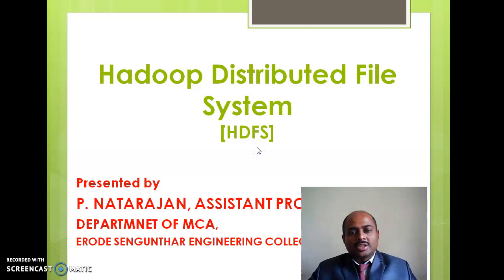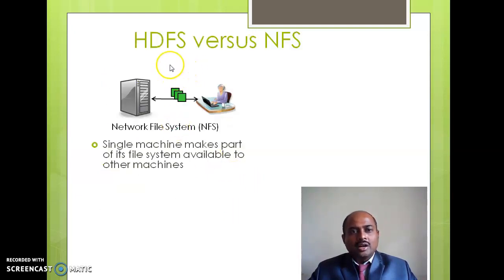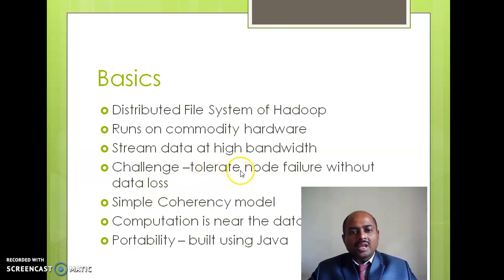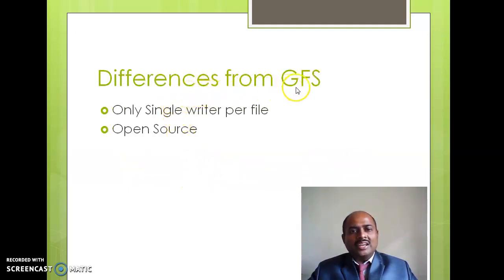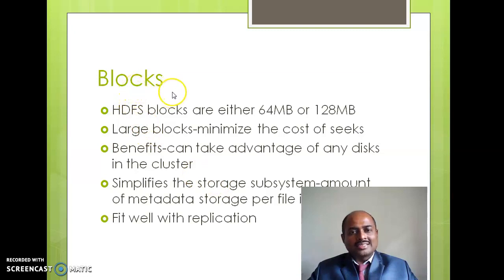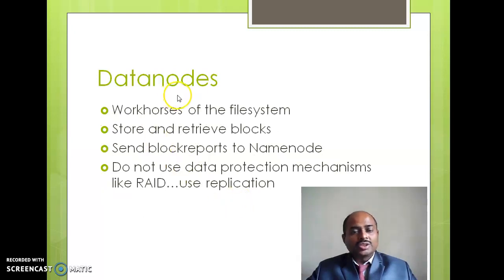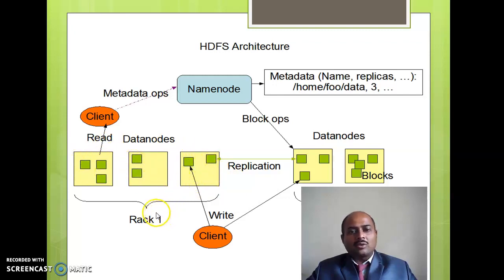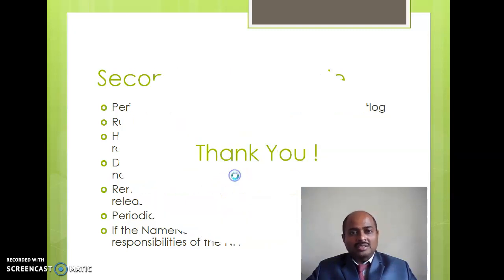HADOOP DISTRIBUTED FILE SYSTEM - ESECLECTURE SERIES